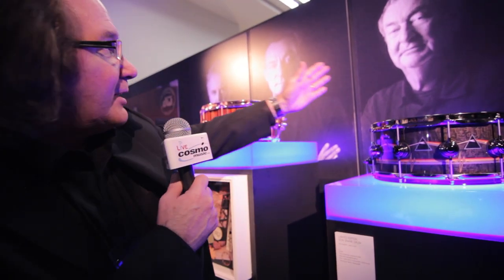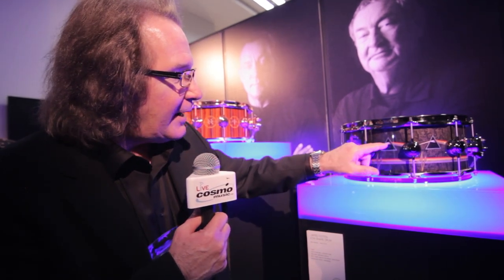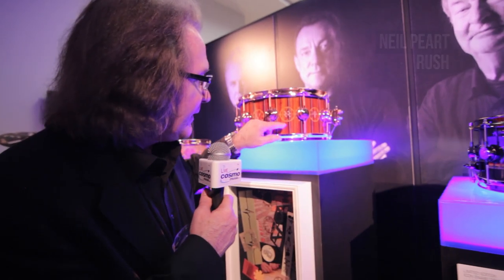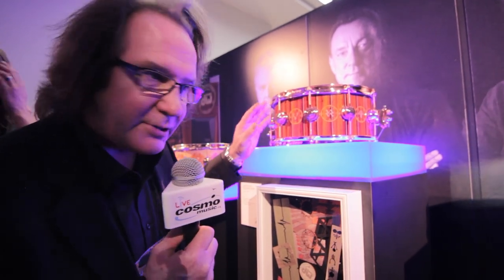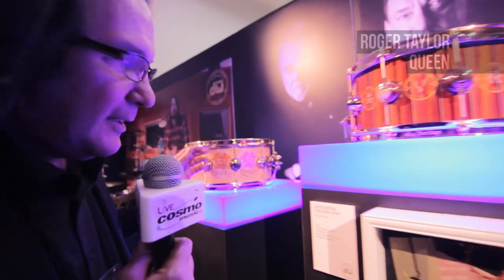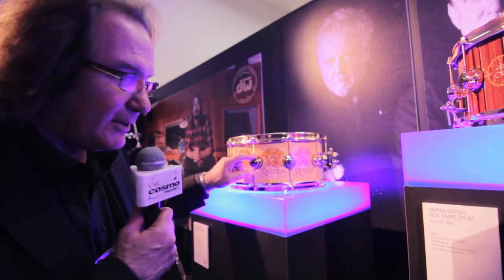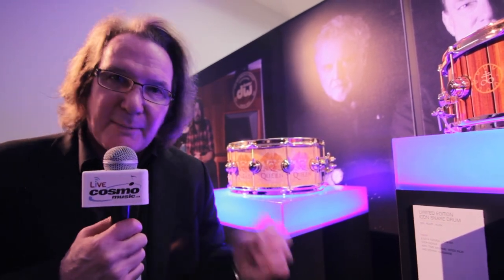Nick Mason, Neil Peart, & Roger Taylor DW Icon Snares - Cosmo Music at NAMM 2014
A look at the DW Icon Snare Drums with Senior Executive VP Drum Workshop John Good.

Limited to 250 Snares each honoring:
* Nick Mason (Pink Floyd)
* Neil Peart (Rush)
* Roger Taylor (Queen)

Recorded at the NAMM Show
January 23-26, 2014
Anaheim, California

Cosmo Music - The Musical Instrument Superstore!